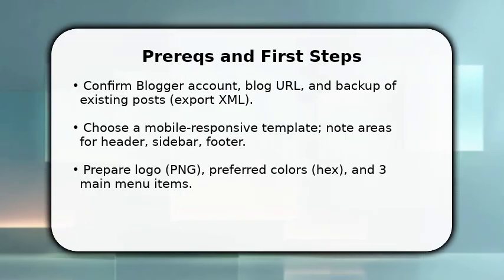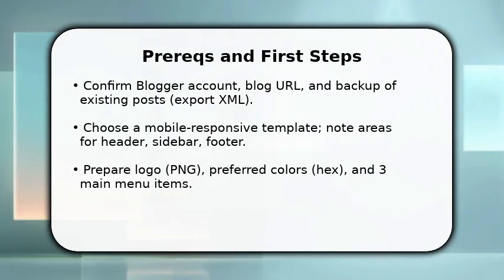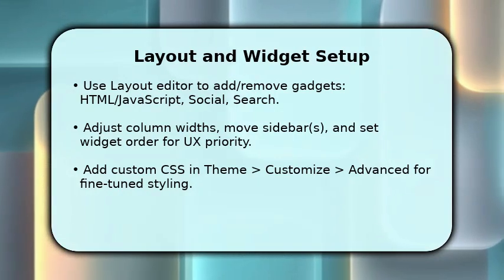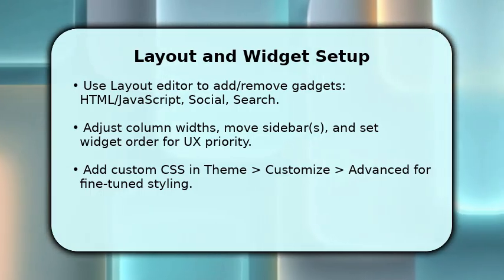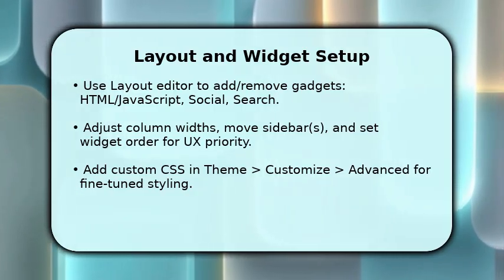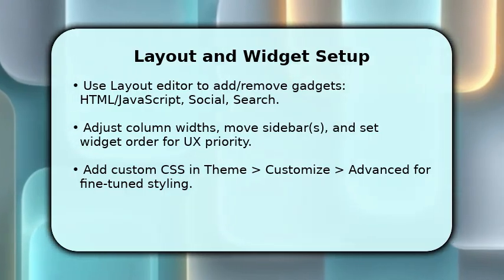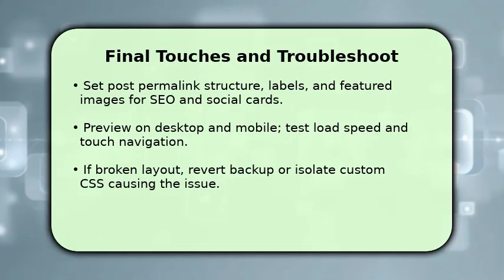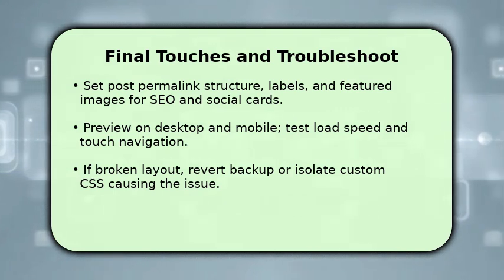How to Customize Your Blogger Website (easy Method)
Discover the simple steps to personalize your Blogger site and enhance its visual appeal. This video tutorial guides you through adding custom themes, widgets, and layout tweaks with ease.

customize blogger website, Blogger theme changes, site design tips, adding widgets to blogspot, blog personalization guide